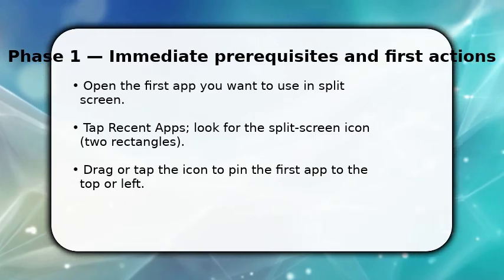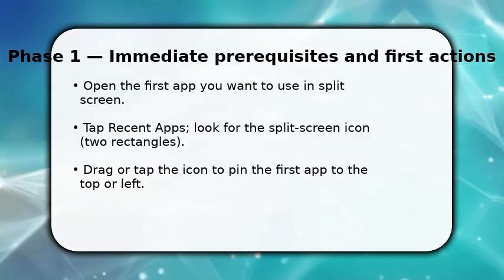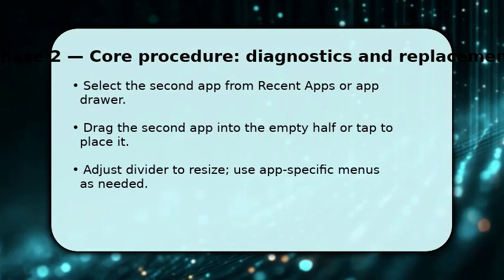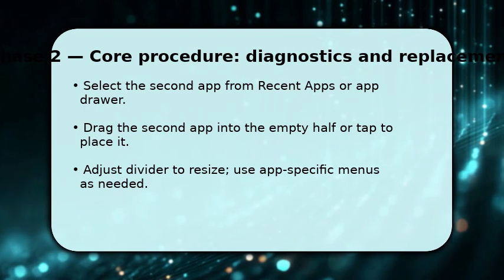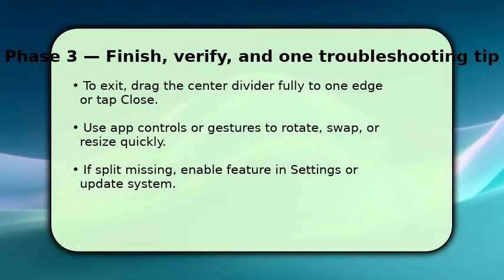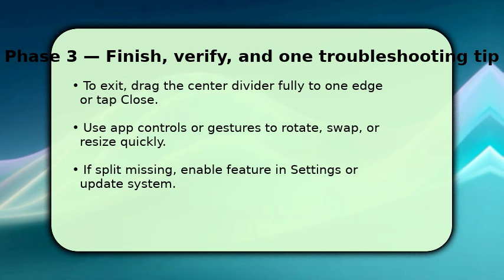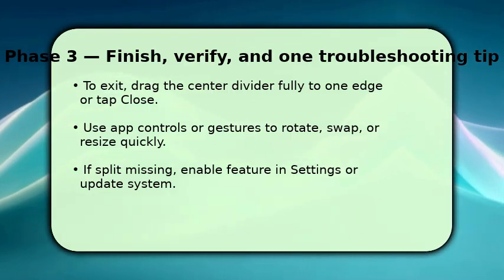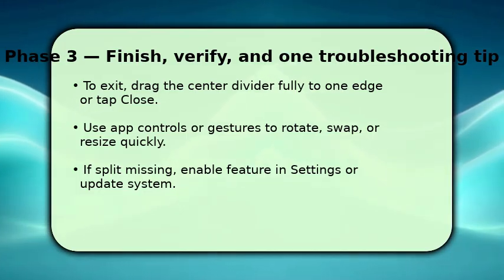How to Use Split Screen in Vivo Y16 (only Way)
How to Use Split Screen in Vivo Y16 (only Way) | 🔒 Surfshark VPN Deal — Stay private and secure. $1.99/mo + 3 Months Free ▸

Learn the essential techniques for mastering split screen functionality in Vivo Y16, a crucial skill that enhances multitasking and gameplay efficiency. This video guide provides step-bythy instructions to navigate through this feature seamlessly.